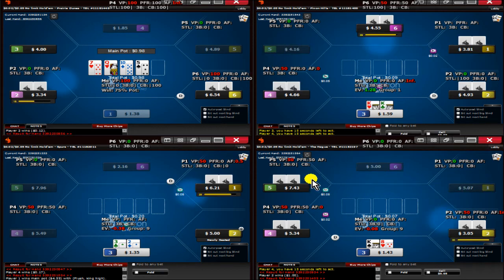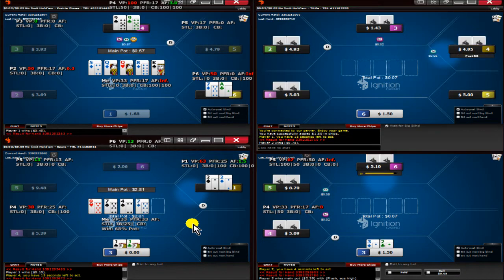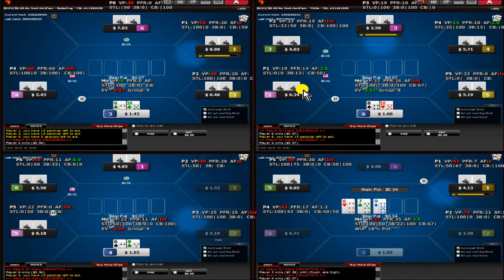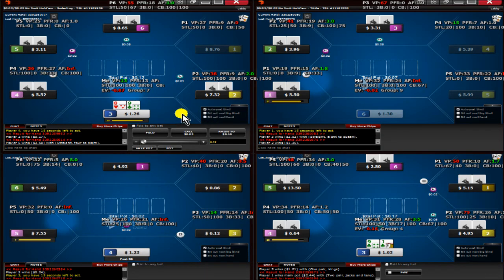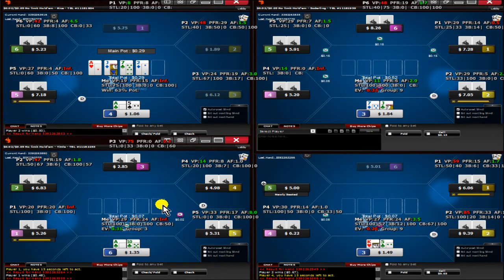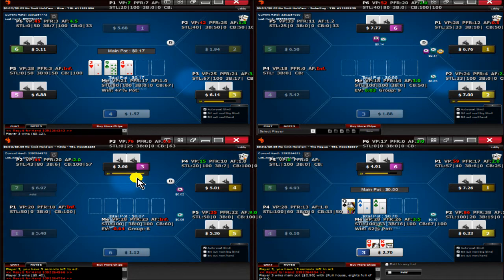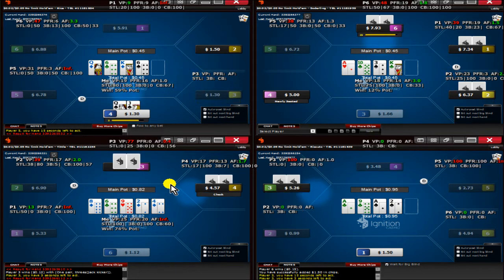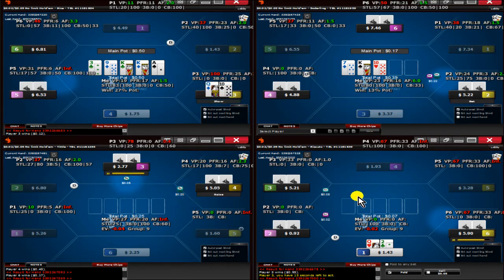Spare Change Challenge #3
In this session, I get back to playing cash and experience a rough start.. can I recover and keep it going, or will busto be in my near future?

I would also love to hear from you if you have any suggestions for future videos.

If you are interested in learning more about how short stacking can speed along the learning process in cash games, be sure to pick up my book or e-book